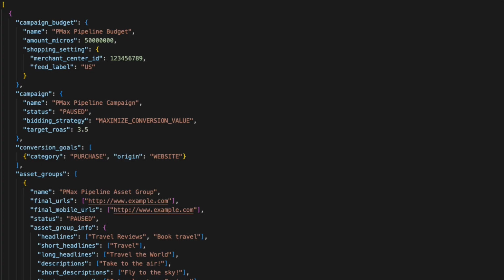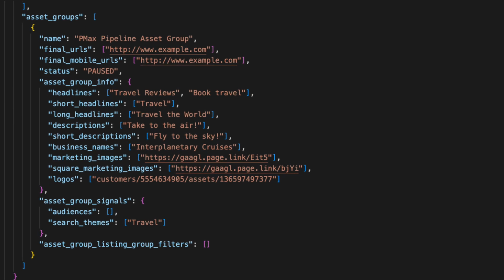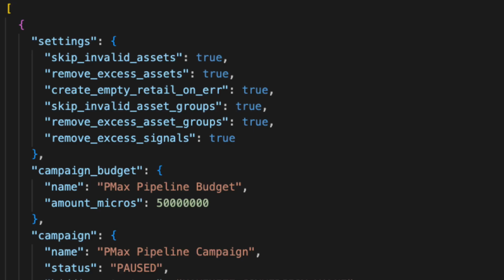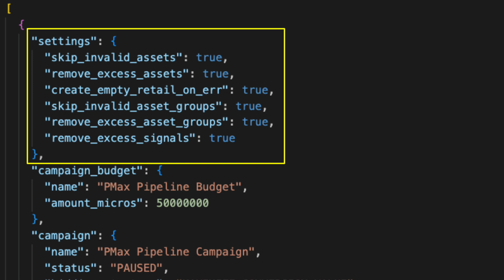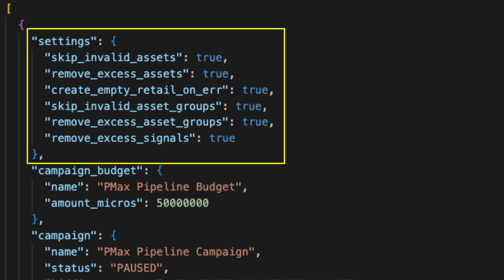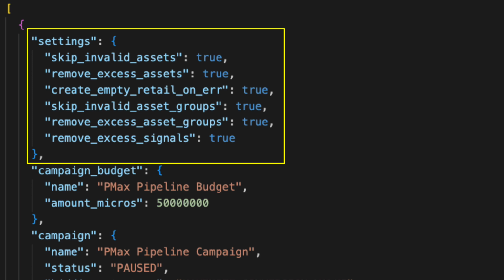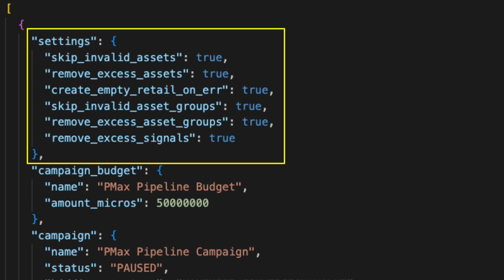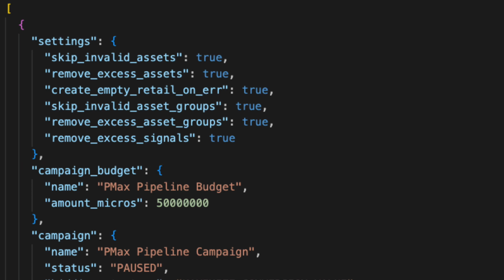Design a Performance Max Pipeline - Episode 3: Custom PMax Schema Options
In episode 3, we take a look at custom options built into the PMax schema from episode 2. These options allow you to automatically fix any issues with campaigns and still submit requests.